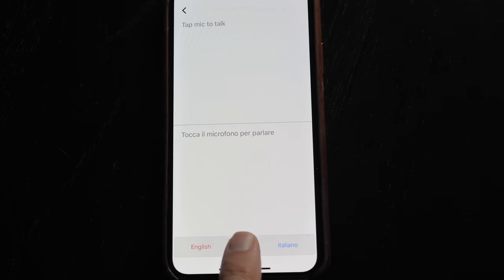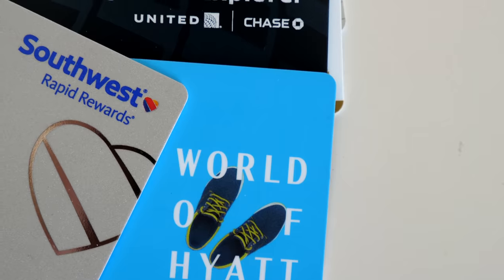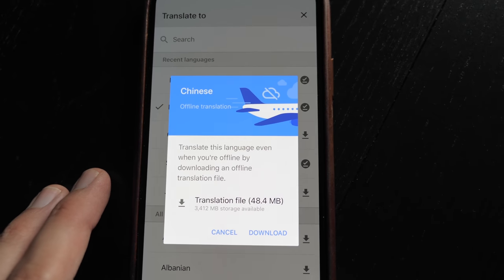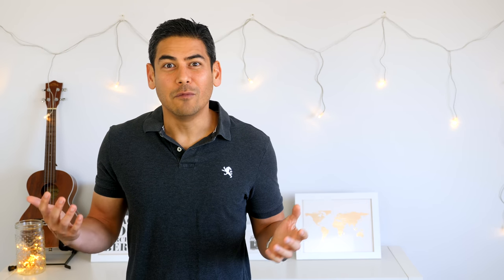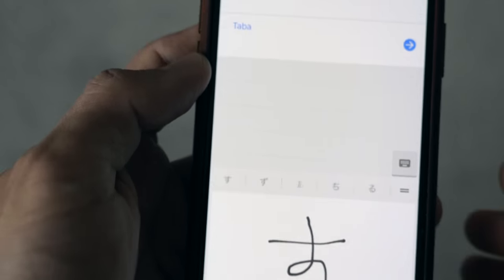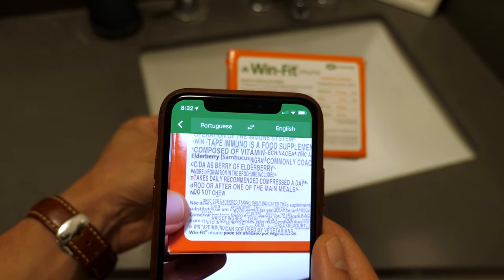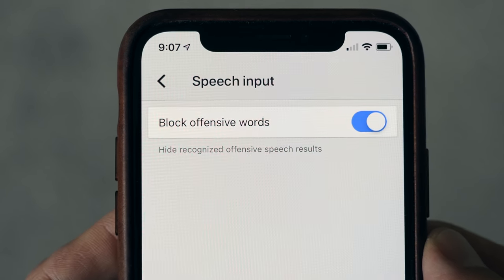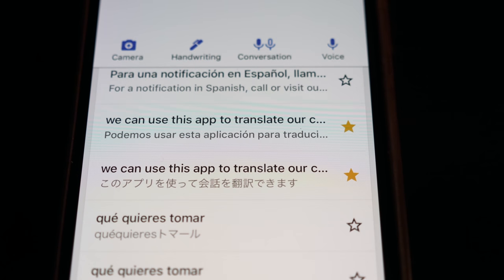Using Google Translate When Traveling | Explore a Foreign Country with Ease!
We've all used Google Translate for emails and web pages. However, did you know that the mobile app can read signs and translate conversations? We review some of the advanced features found in the app and how they can help you to maximize your next trip abroad.